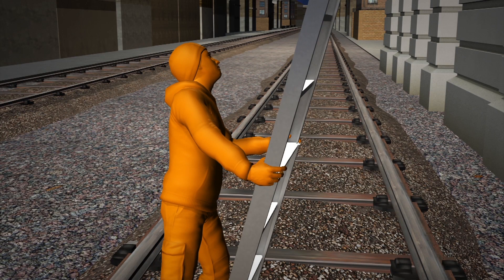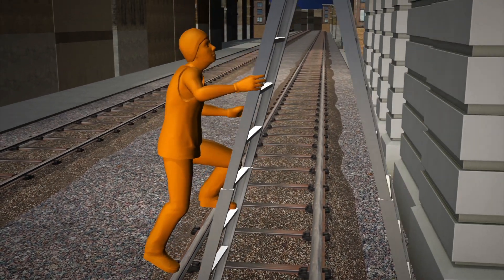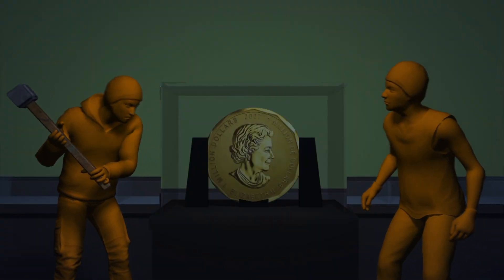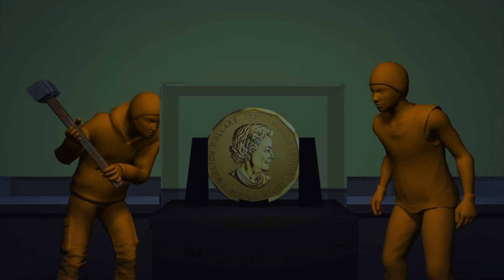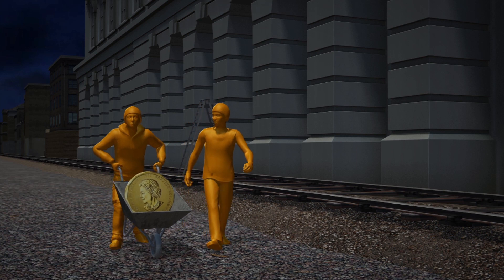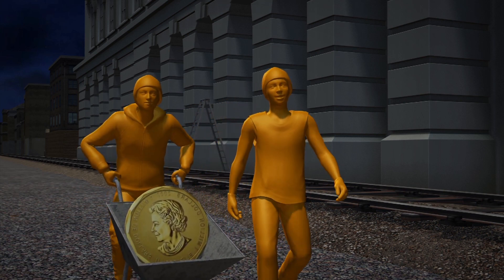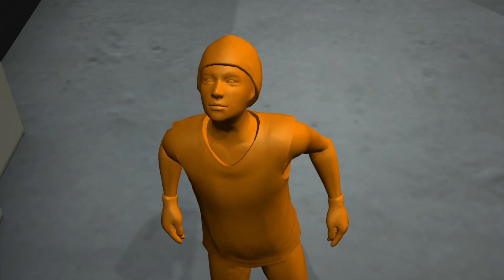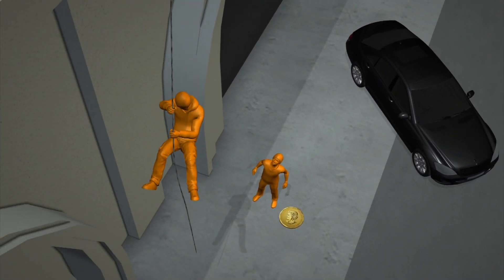World’s second-largest gold coin stolen from Berlin museum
The “Big Maple Leaf” coin is one of five pure gold commemorative coins issued by the Royal Canadian Mint in 2007 and is worth an estimated $4 million.

It was stolen from the Bode Museum in Berlin in the early hours by at least two thieves, who used a ladder to enter the building through a rear window, the Guardian reported.

The 100-kilogram coin was displayed in a bulletproof glass cabinet. The thieves smashed their way in with a heavy tool, possibly a sledgehammer.

The thieves left the museum the same way they came in, and then pushed the coin in a wheelbarrow down railway tracks toward a nearby park.

Investigators believe the coin was damaged when the thieves then rappelled down from the railway tracks and made their escape in a getaway car.

Police suspect the thieves had inside information because they managed to evade all of the museum’s security guards and alarms.

The museum is refusing to reveal just what security it had in place, and police fear the coin has already been melted down and sold.